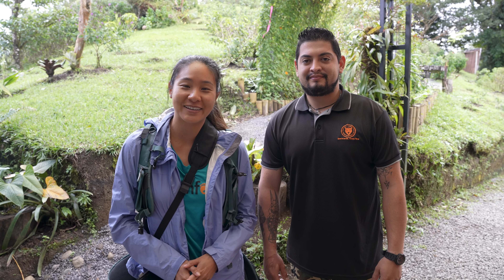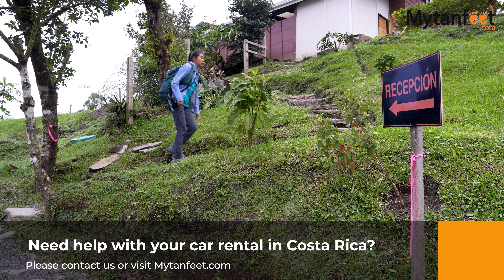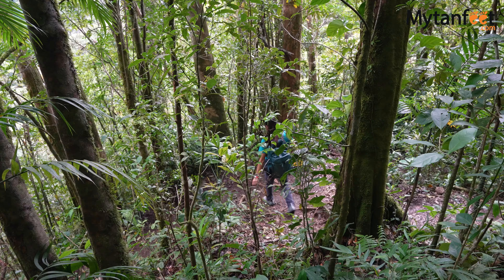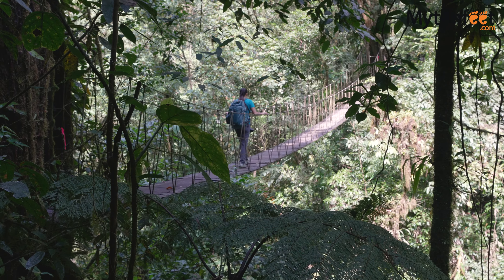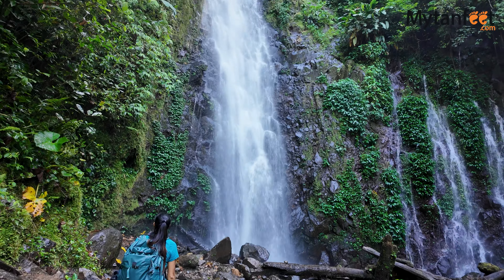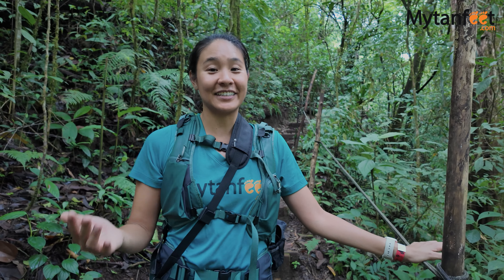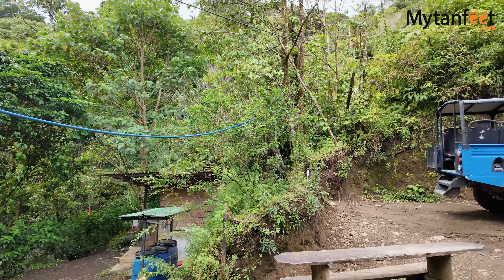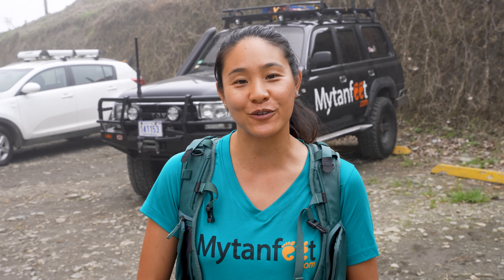El Tigre Waterfalls, Monteverde, Costa Rica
The El Tigre Waterfalls Monteverde hike takes you deep into the cloud and transition forests to see a myriad of waterfalls via a network of hanging bridges. The hanging bridges go over rivers, into the forest and through canyons, creating a sensation of trekking deep into the wild Costa Rican jungle. If you love hiking and are looking for a fun adventure in Monteverde beyond ziplining, then you must El Tigre Waterfalls!

Need a hotel in Monteverde? All wonderful places to stay in Monteverde with a great location, excellent restaurant and very cozy and comfortable rooms.

ABOUT MYTANFEET

Mytanfeet.com is a travel blog written by a local married couple who has been living and traveling Costa Rica together for 15 years. Our Costa Rica travel website has over 500 FREE posts full of personal recommendations, local tips and helpful guides to help you plan an epic vacation to Costa Rica.